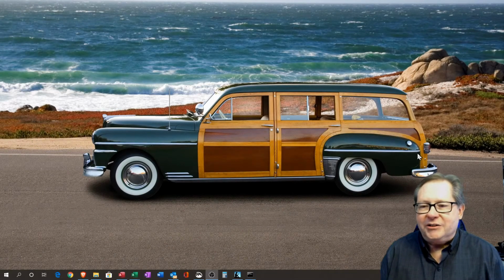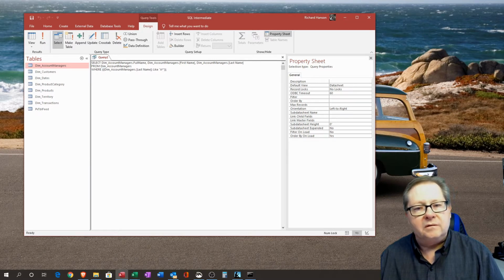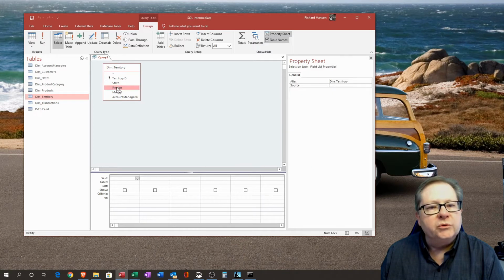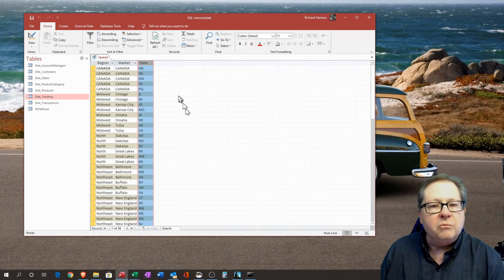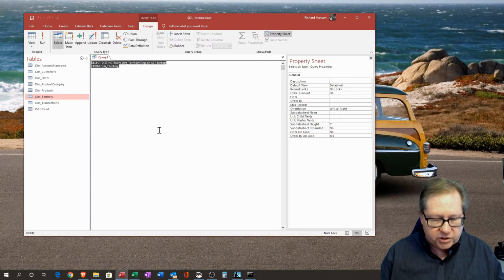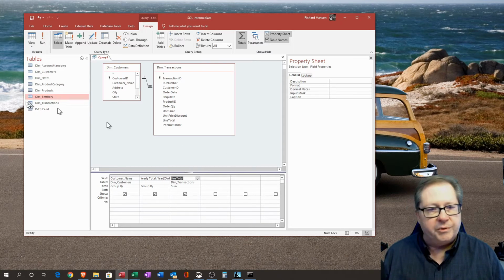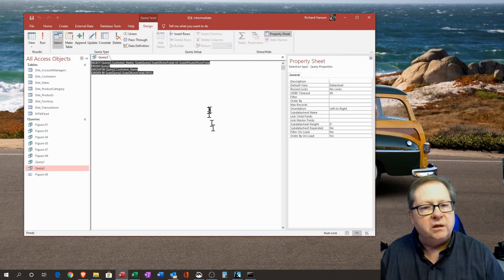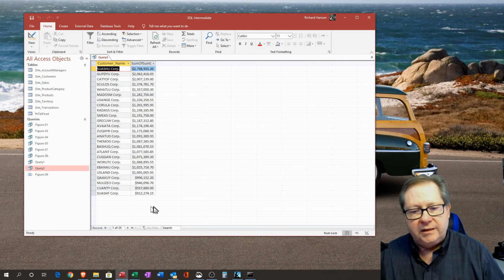Microsoft Access SQL (Structured Query Language) Part 2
In this part 2 video about Microsoft Access SQL, I discuss the use of wildcards and the commands DISTINCT, DISTINCTROW, GROUP BY, AS, ORDER BY, SELECT TOP, SELECT TOP PERCENT, and UNION. With these intermediate-level commands, you can accomplish 95% or more of the work that is needed in preparing the data for your users.